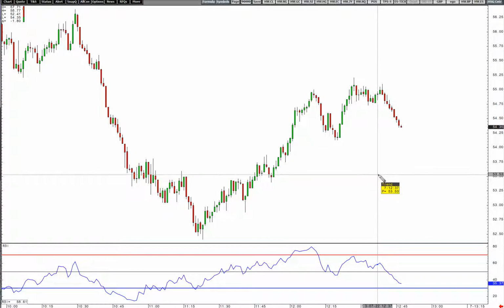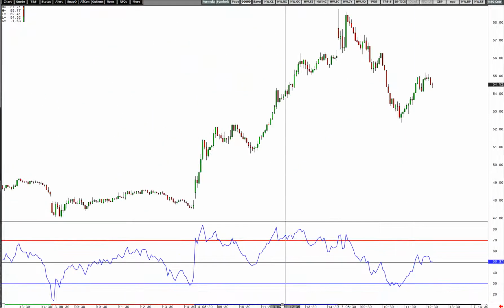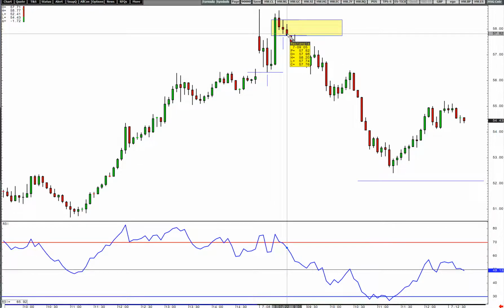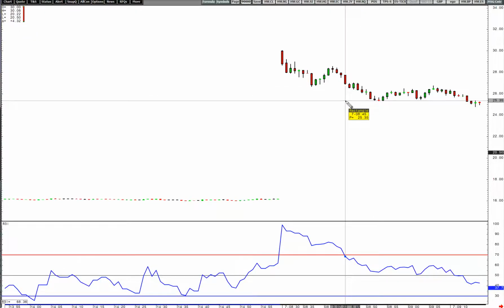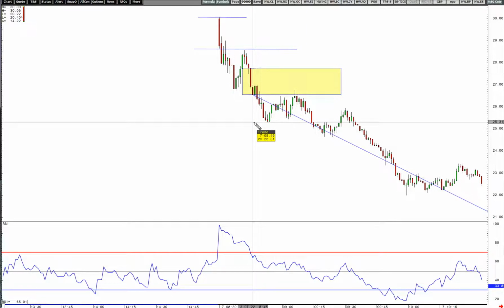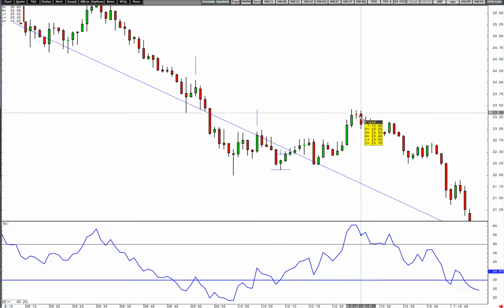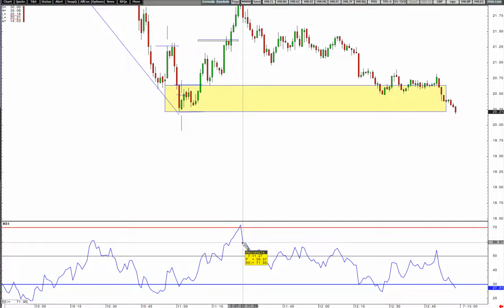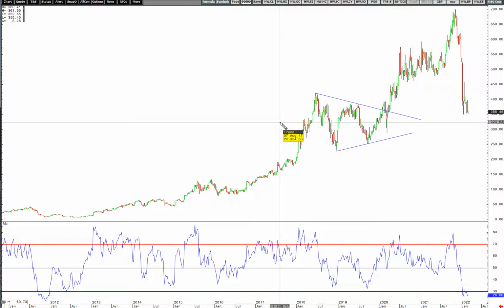10 baggers - Use the RSU to hone your long and short entries to have regular 10 baggers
Use the precise RSU method to hone in on risk parameters to turn what would otherwise be an average trade into a 10 bagger by tightening risk parameters.  $BBBY $OXY $NFLX